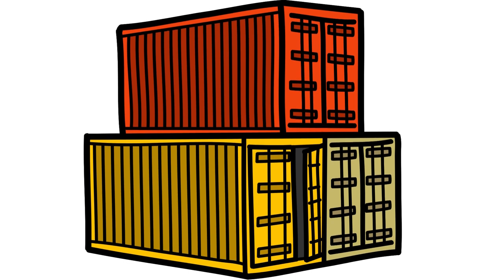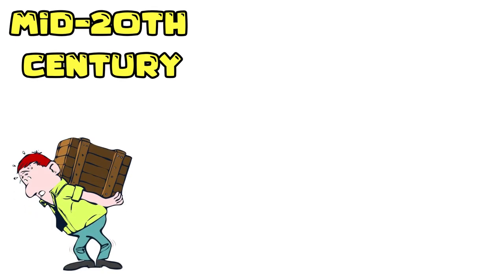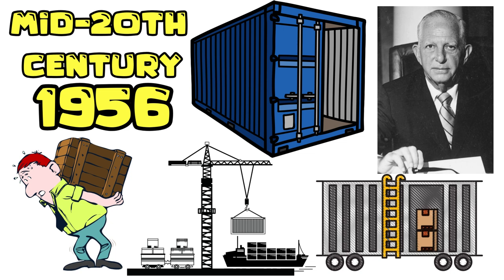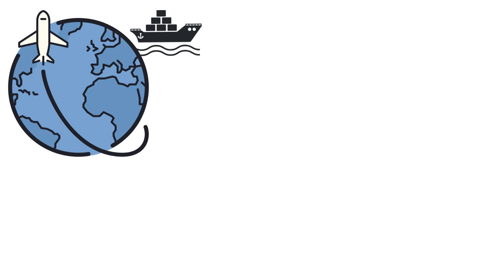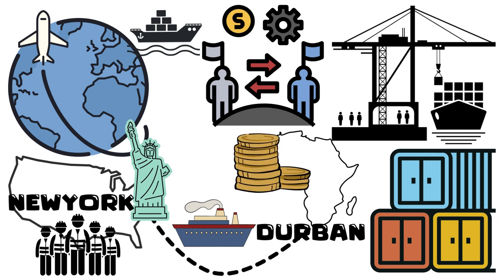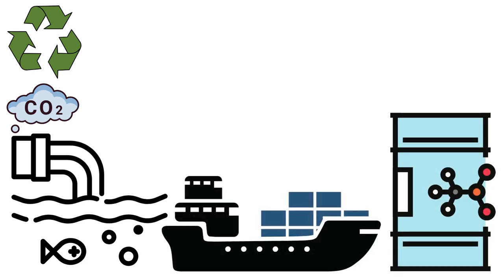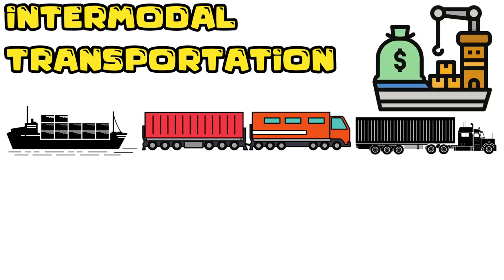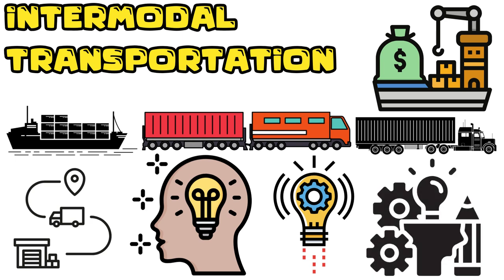Container Revolution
The "Container Revolution" marks a pivotal shift in the world of global logistics and transportation. Initiated by Malcolm McLean's ingenious invention of standardized shipping containers in 1956, this transformative phenomenon streamlined cargo handling and revolutionized international trade. These unassuming rectangular boxes not only drastically reduced shipping costs but also expedited the loading and unloading process. Ports around the world adapted by constructing massive container terminals and state-of-the-art cranes, transforming themselves into economic powerhouses. However, with this incredible efficiency came environmental concerns. Efforts are underway to make container shipping more sustainable through cleaner fuels and smarter technologies. The "Container Revolution" continues to shape the way we connect countries and move goods, inspiring innovations for a more efficient and eco-friendly future.